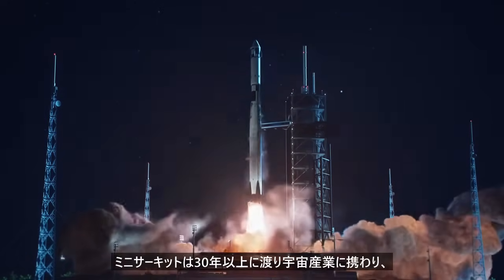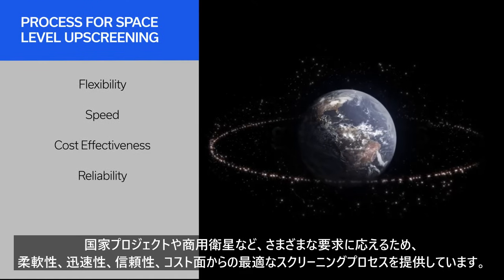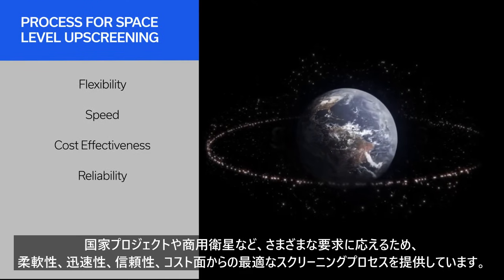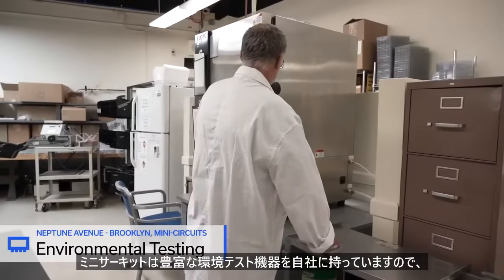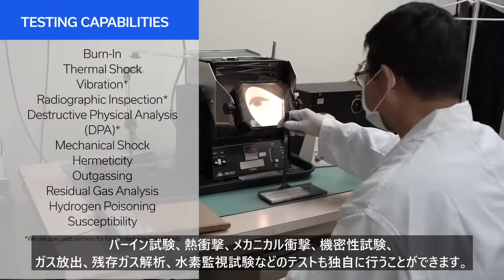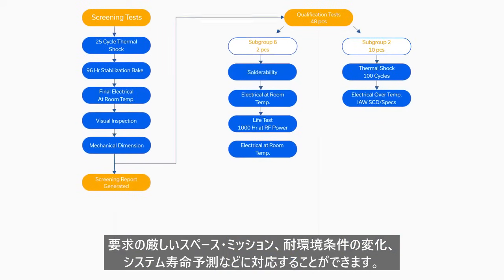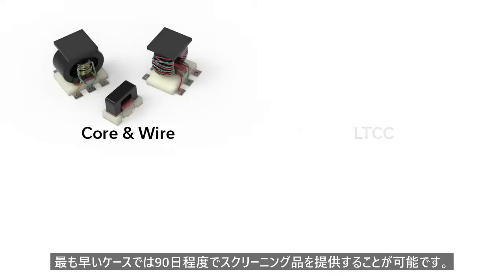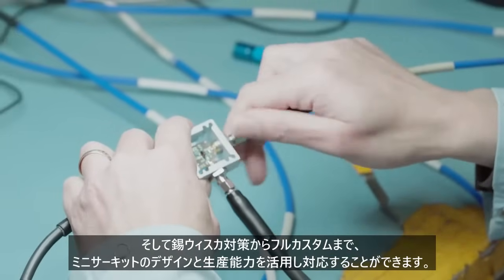Mini-Circuitsの宇宙産業に関する取り組み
Mini-Circuits社の宇宙産業に関する取り組みについて解説します。（日本語字幕付き）